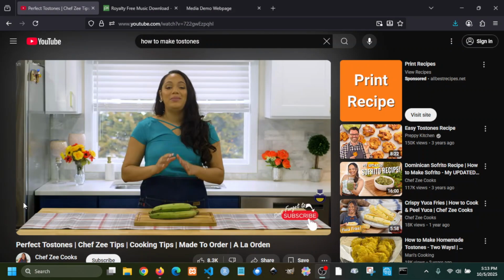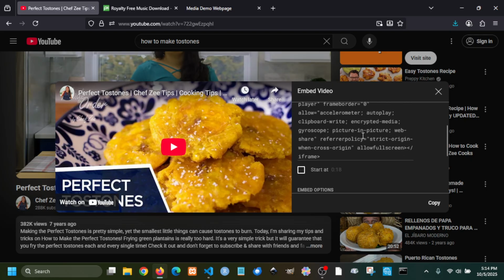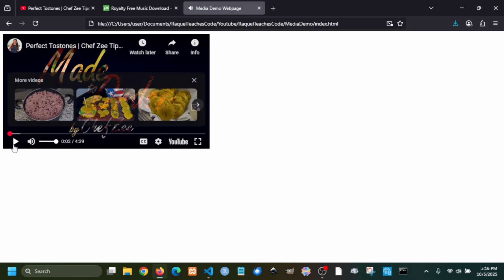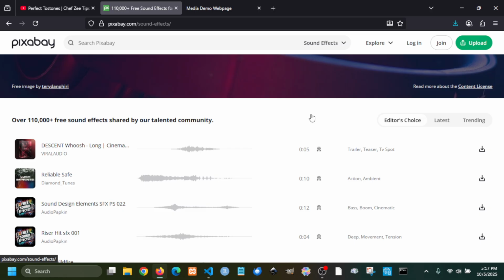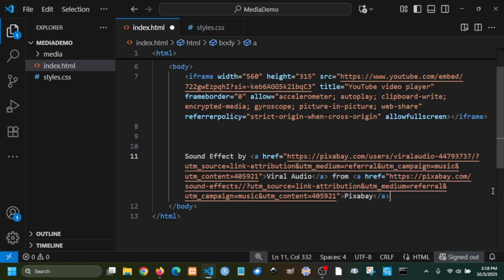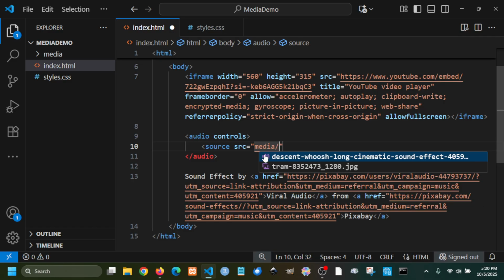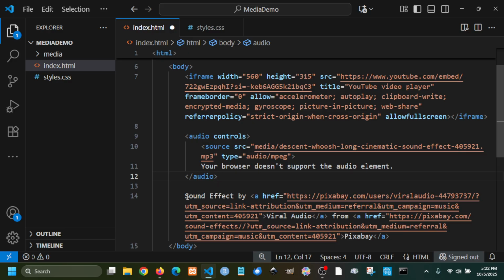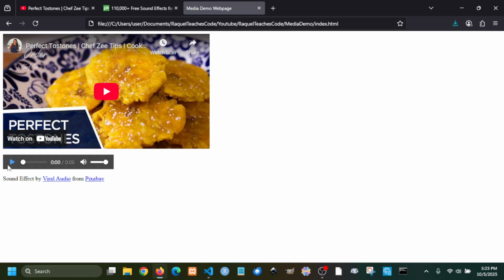How to embed media items on a webpage using HTML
Learn how to embed a Youtube video and audio track from Pixabay on a webpage using HTML.